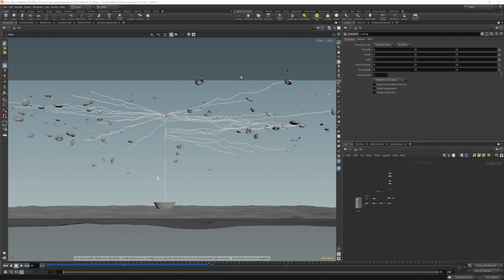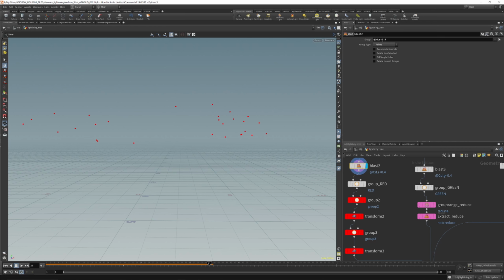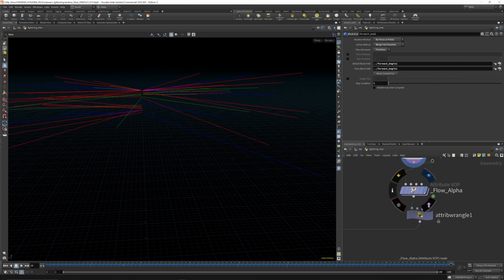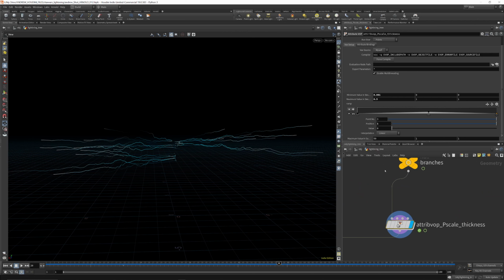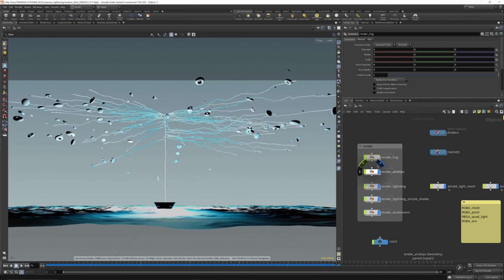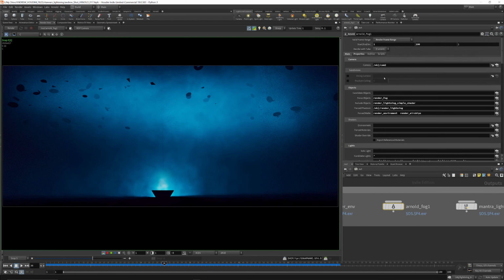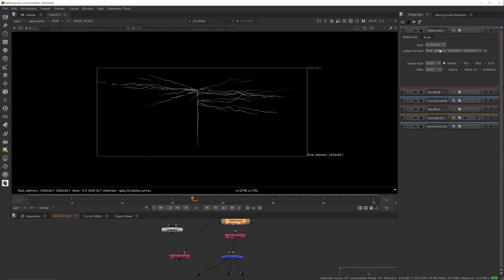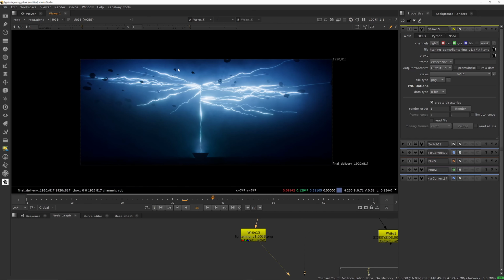Rise of Skywalker Inspired lightning FX | Star Wars Houdini Tutorial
In this exciting Houdini tutorial, we'll take you on a journey to a galaxy far, far away as we dive into the world of Star Wars-inspired lightning effects.
Whether you're a Jedi master of Houdini or just starting your journey, this step-by-step guide will help you harness the power of the Force to create stunning lightning effects reminiscent of those seen in the Star Wars universe.
A special thanks to Toufik Mekbel for the FX setups.